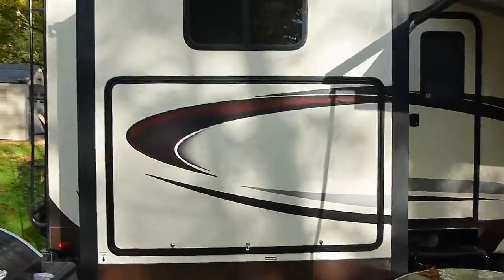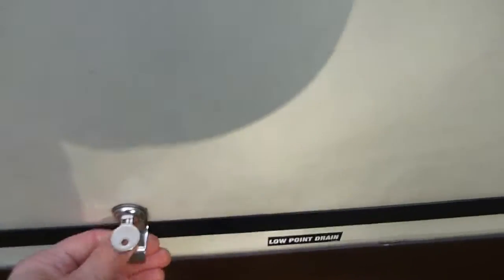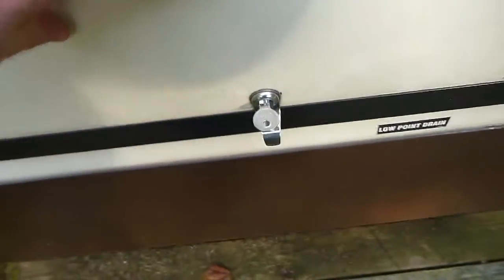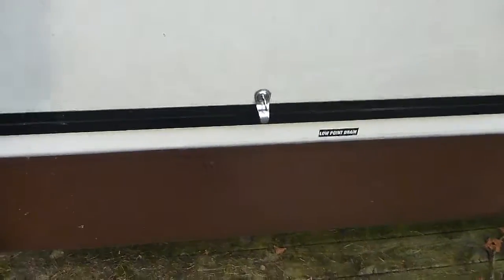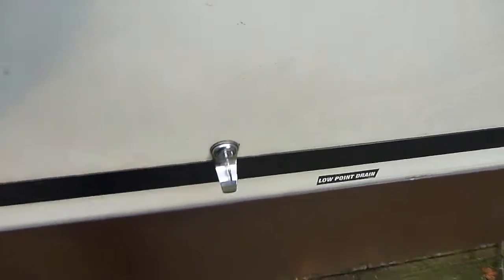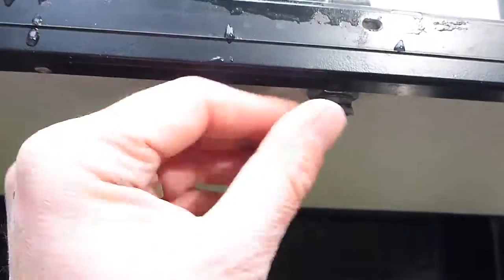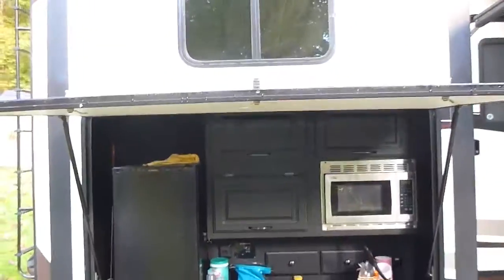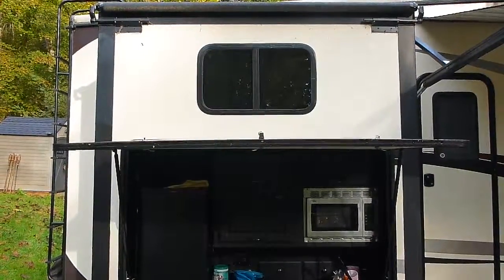Miller Amy outdoor kitchen